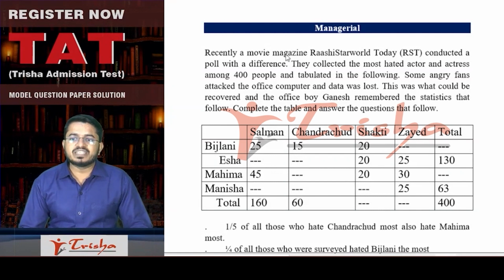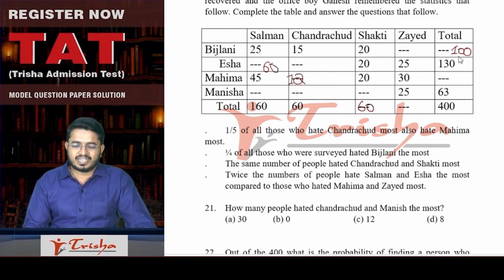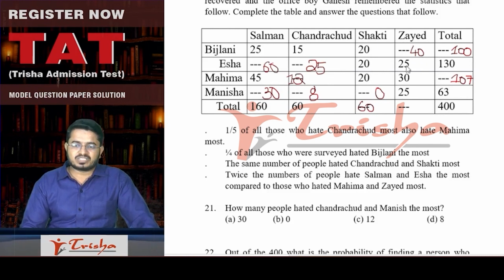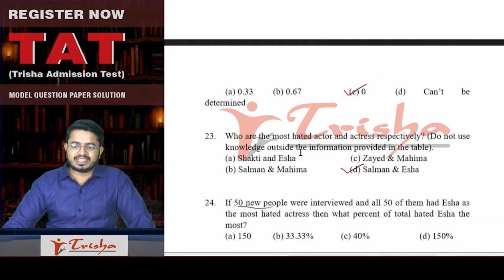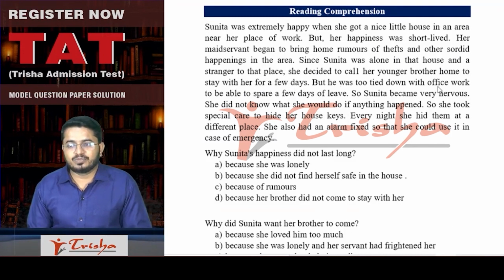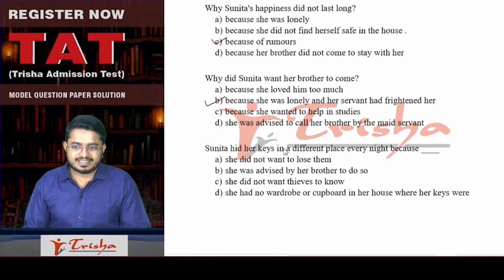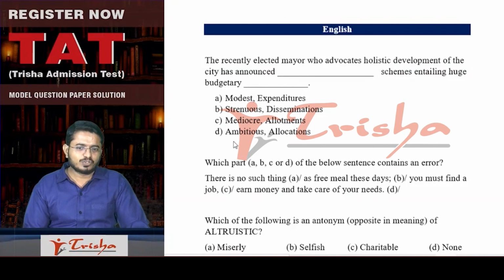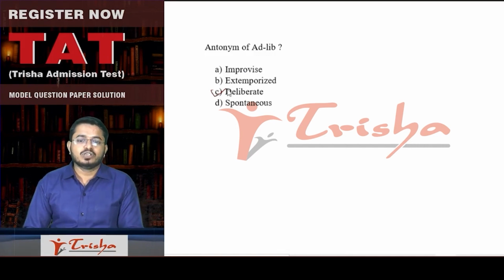TAT | Model Question Paper | Managerial | Reading Comprehension | English